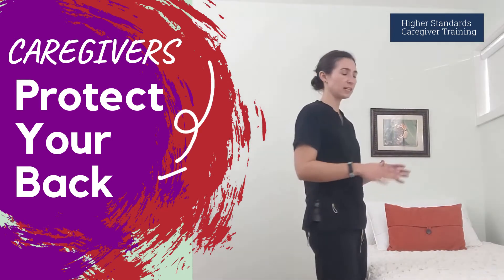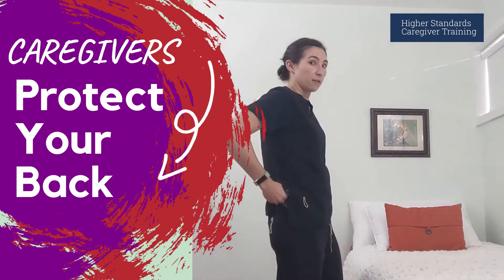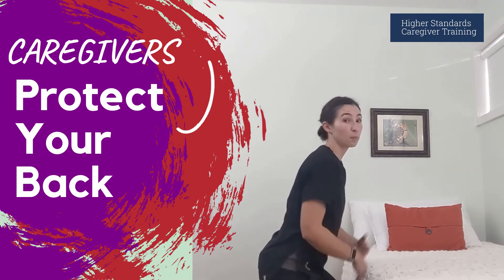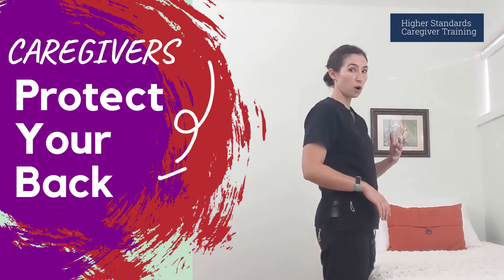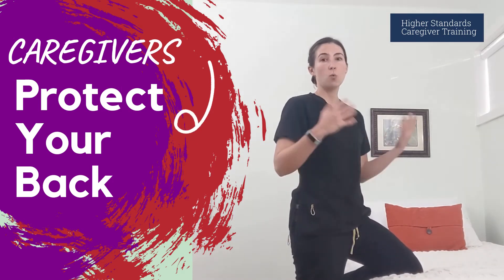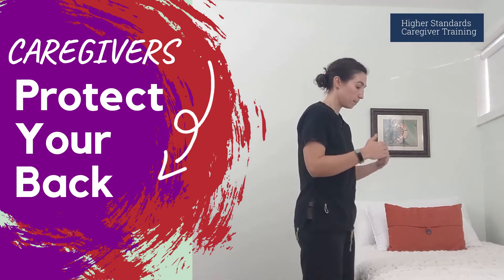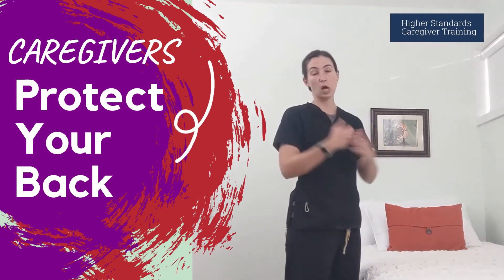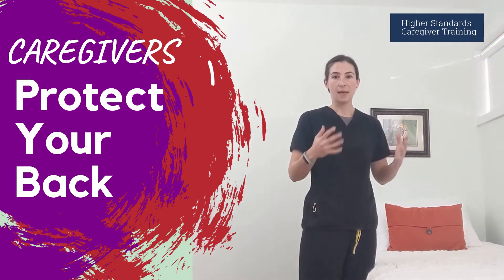Caregivers Protect Your Back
Stress on your back can be detrimental to spine health. Take care of yourself by being responsible in how your help others. Fully train yourself on the importance of back safety in my online course. Basics of Safe Transfers: MUST KNOW Rules for Safe Lifting.